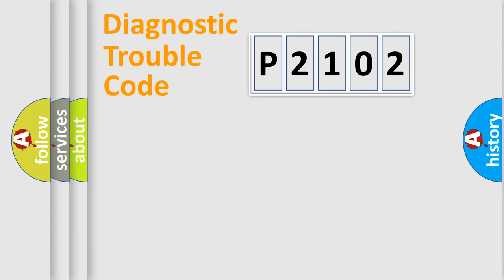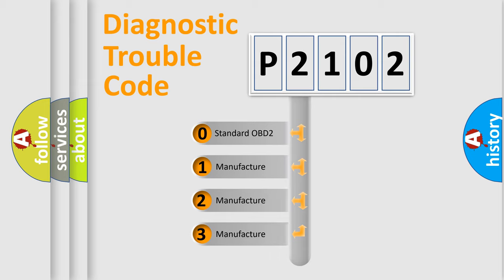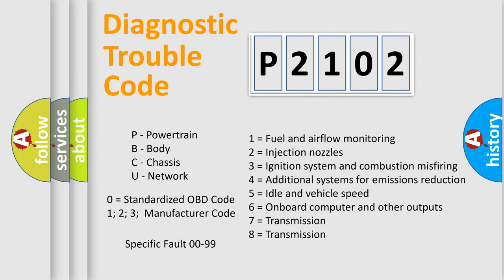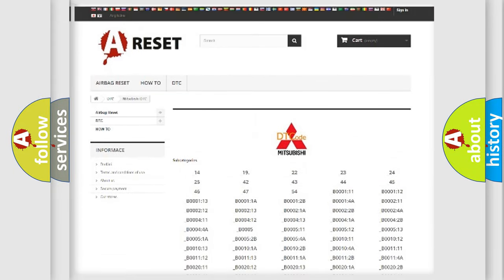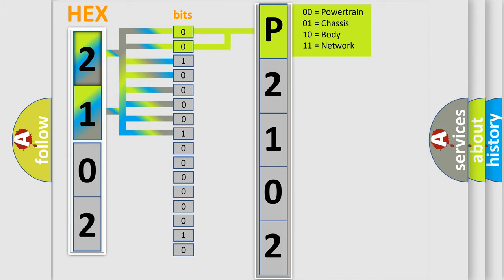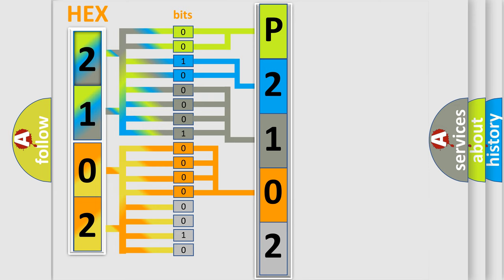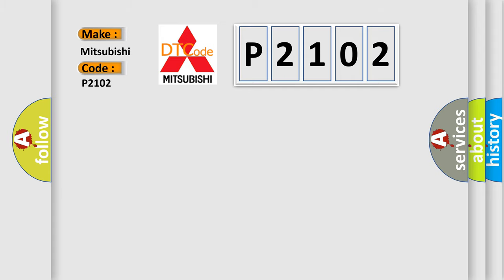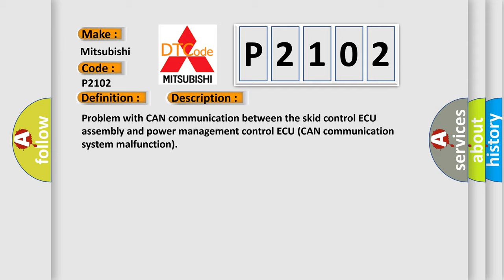DTC Mitsubishi P2102 Short Explanation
Contents:
0:21 Basic DTC analysis according to OBD2 protocol standard.
1:48 Insight into programming
2:58 A diagnostically understandable description of the Diagnostic Trouble Code
3:05 Basic error definition

Make:
Mitsubishi
Code:
P2102
Definition:
Lost Communication with Brake System Control Module
Description: